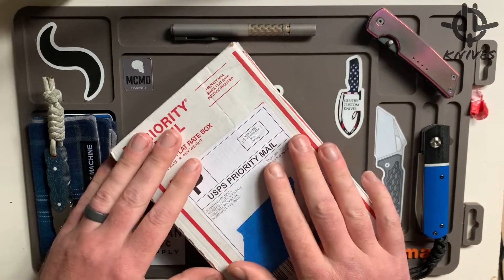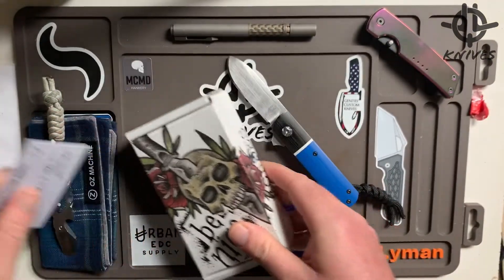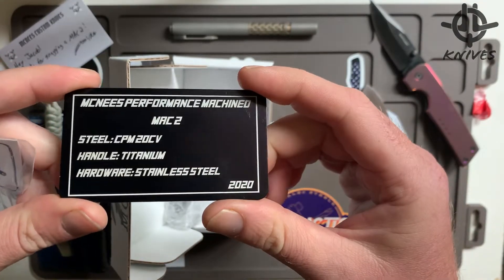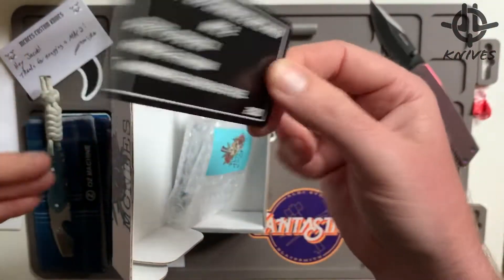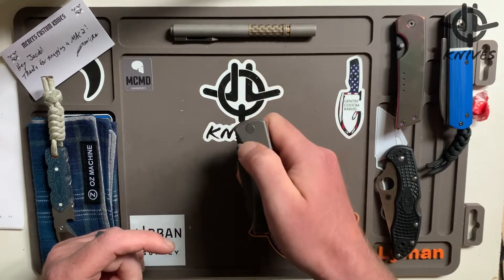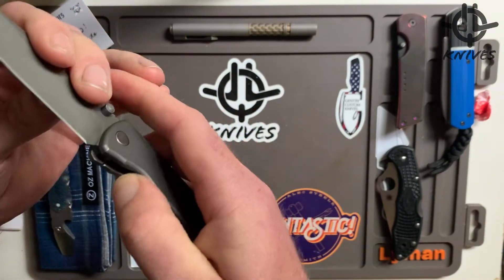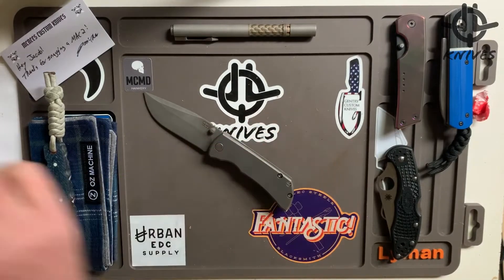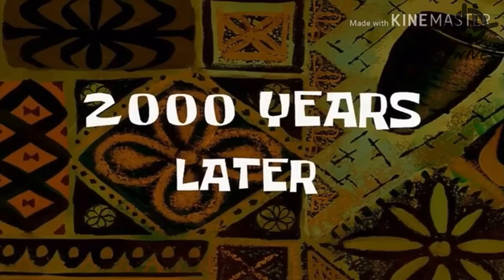McNees Custom Knives PM MAC2 Unboxing and First Impressions